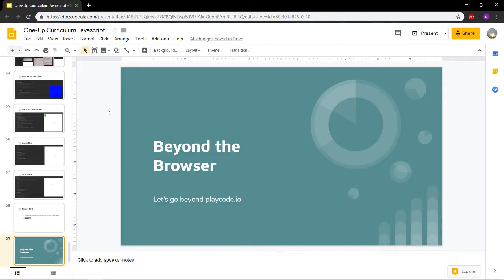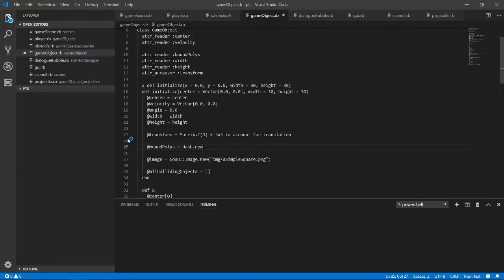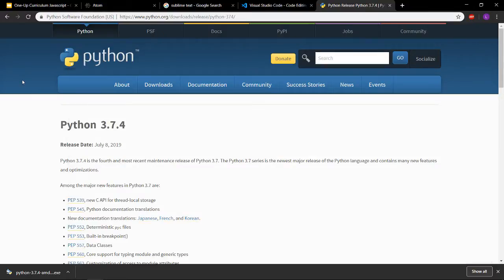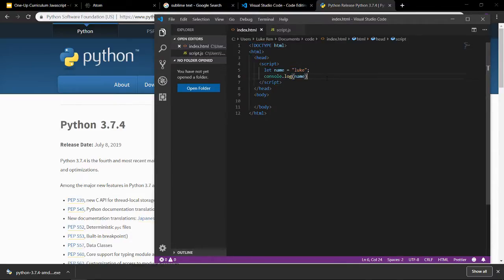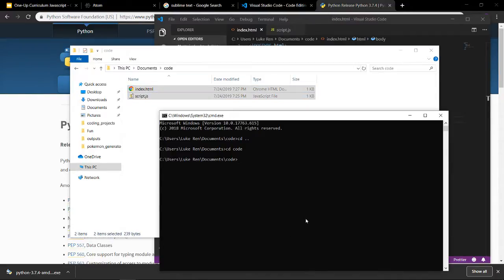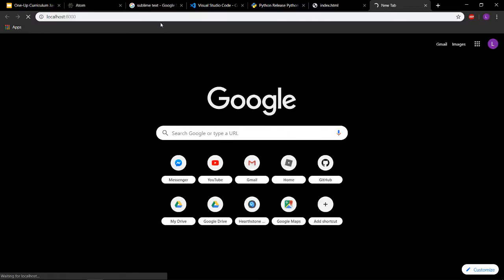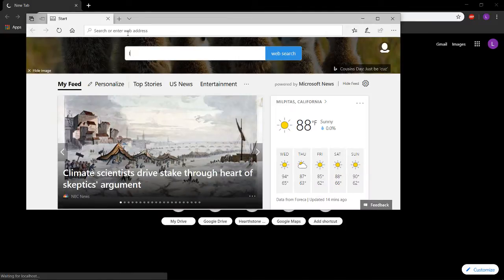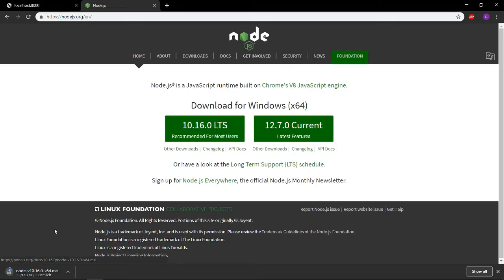One-Up! Coding Live Stream Javascript #5: Beyond the Browser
More coding!

Join the Google Classroom for more details, the code is: kdvrl0l
School emails won't work with the Classroom